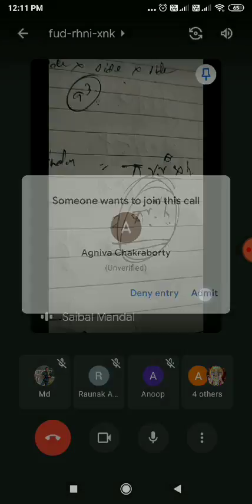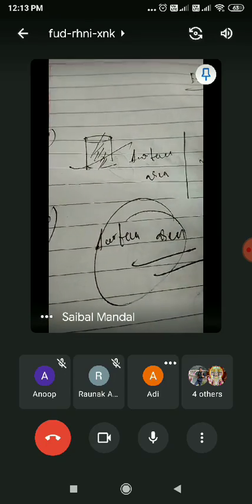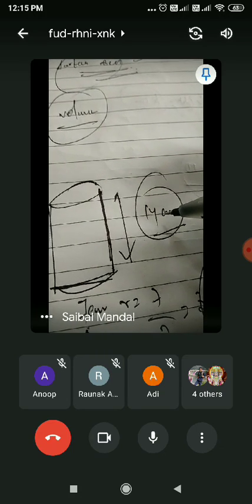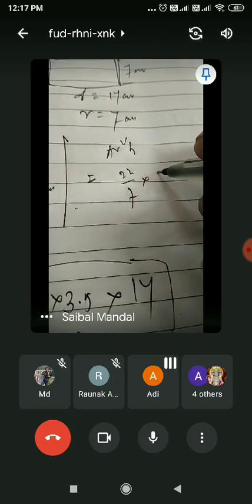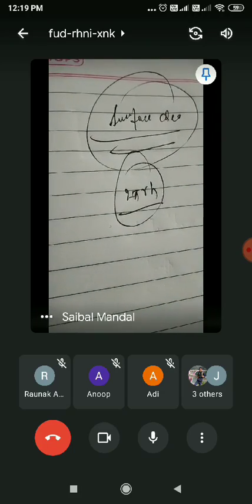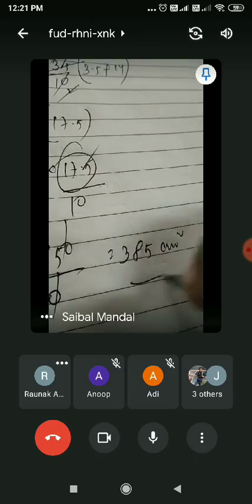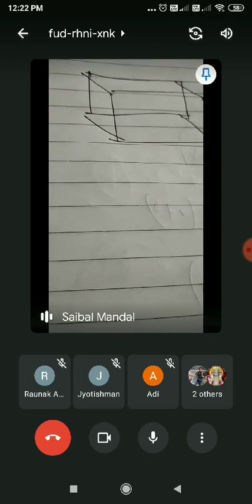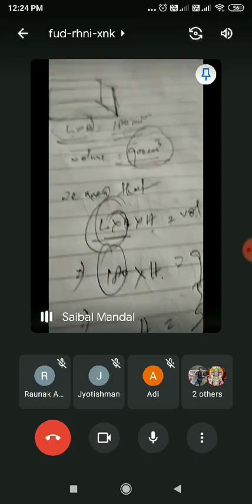Class 8_ Surface area and Volume